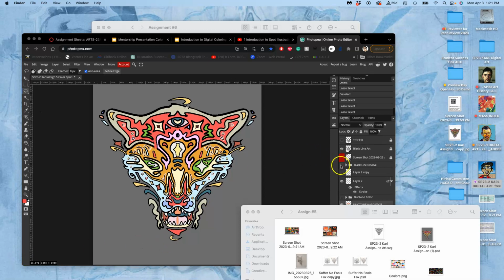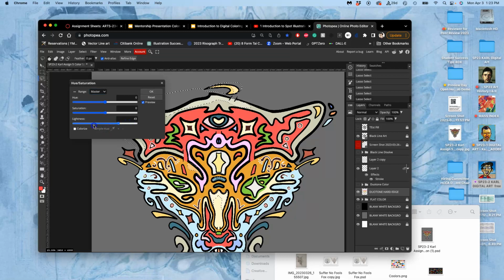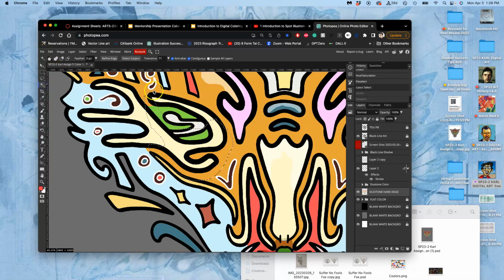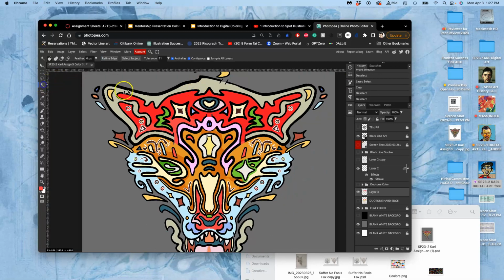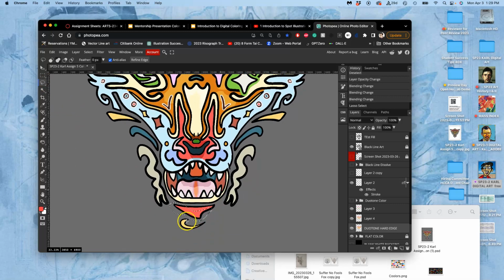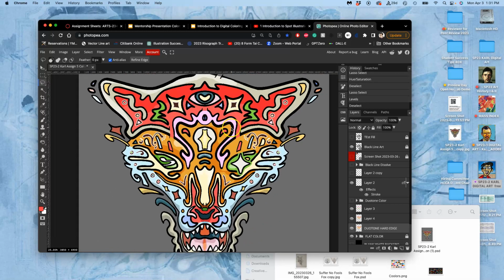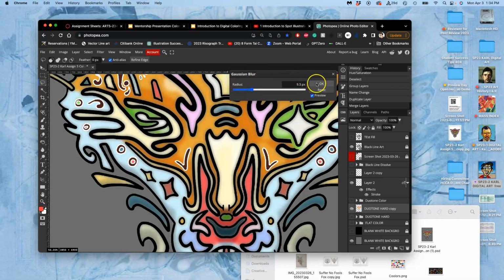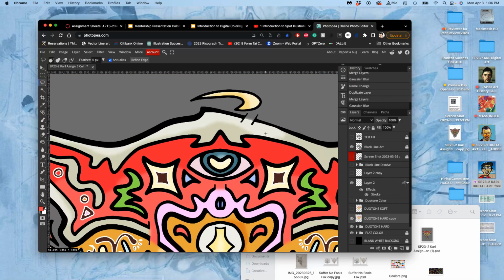11 Working with Hard Edge and Soft Edge Duotone ADOBE